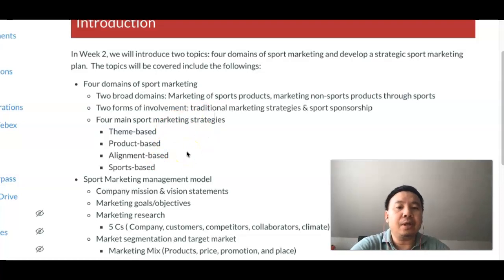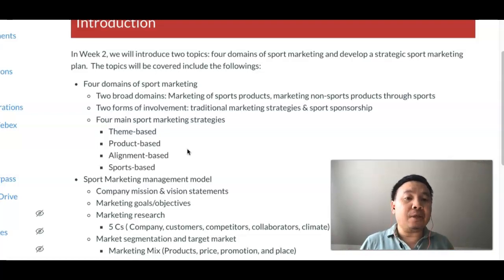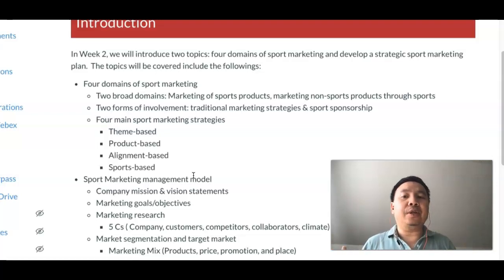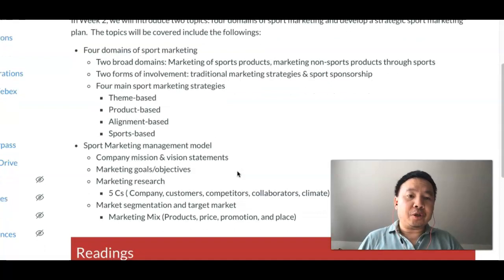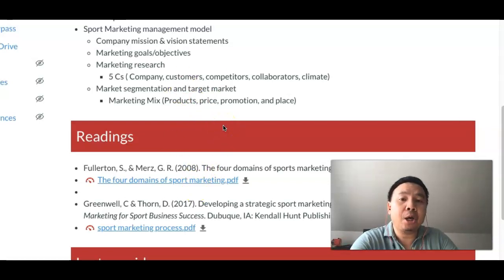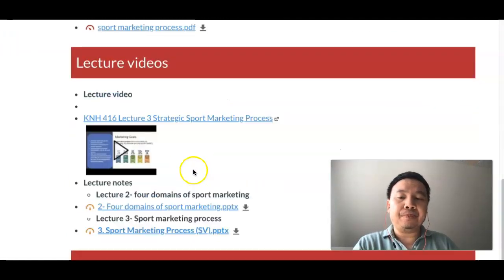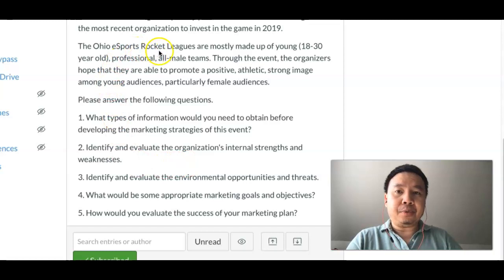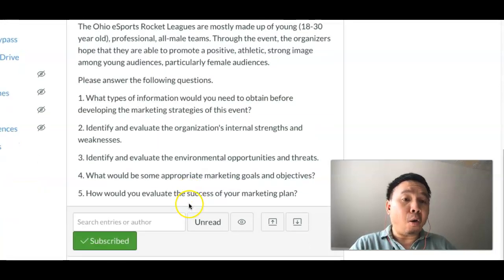SLM 416/516 Week 2 (2020F)